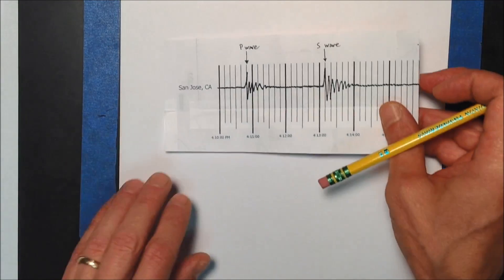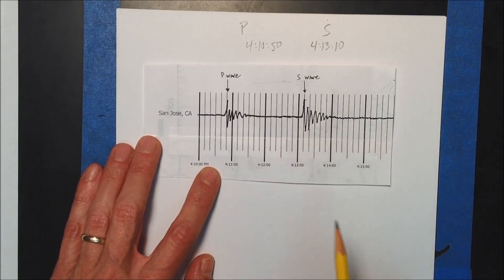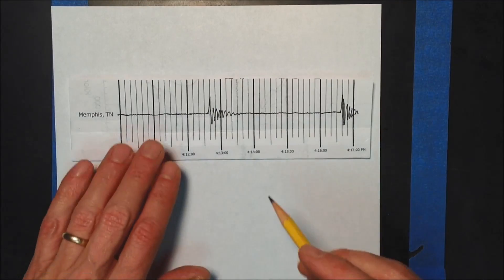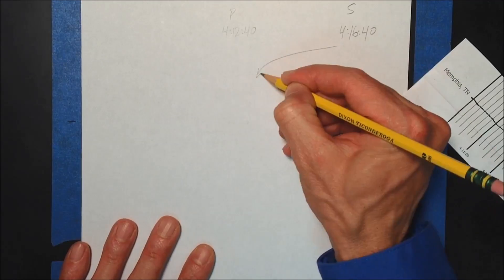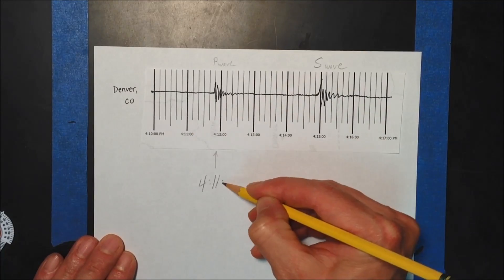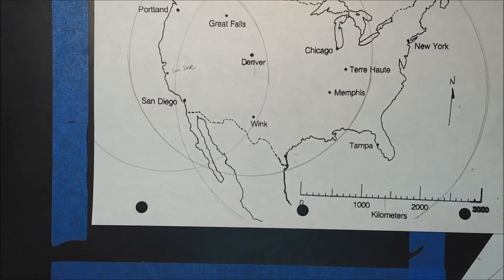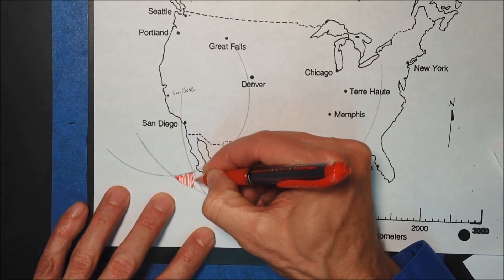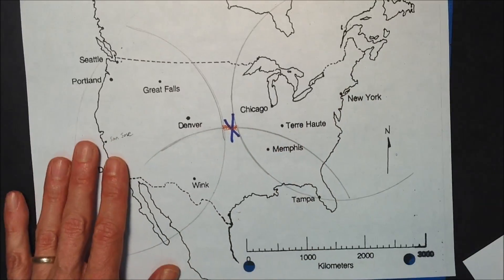913 Epicenter Review: Earth Science Regents Part D (Lab Practical)